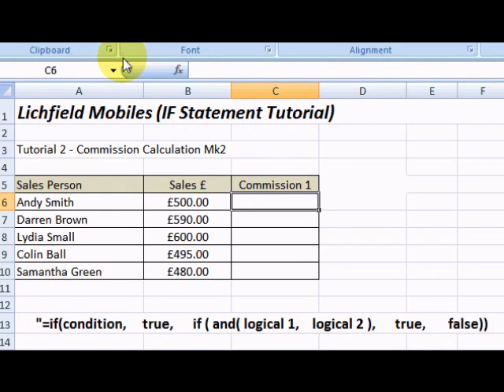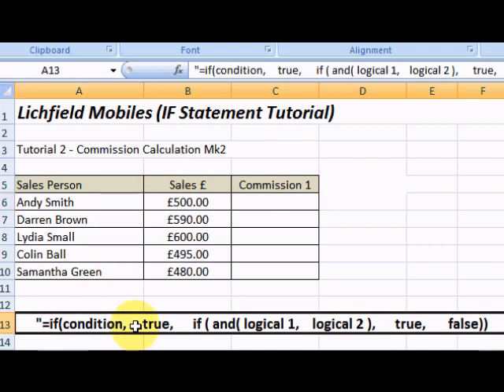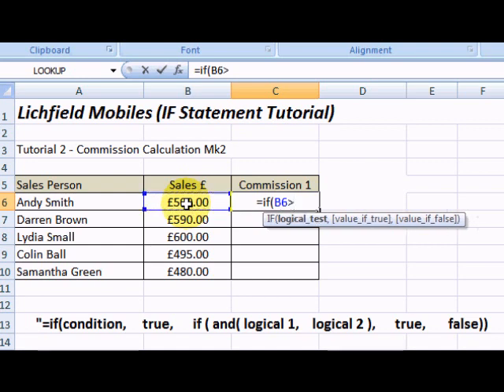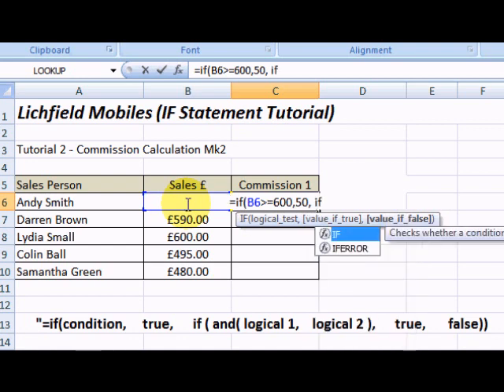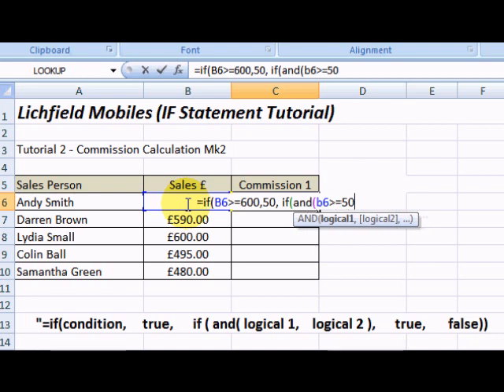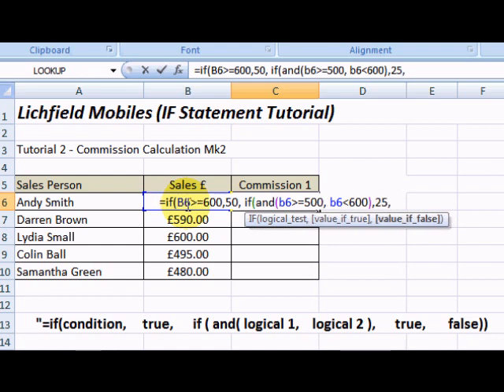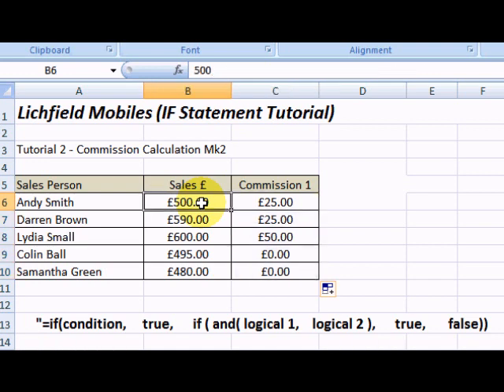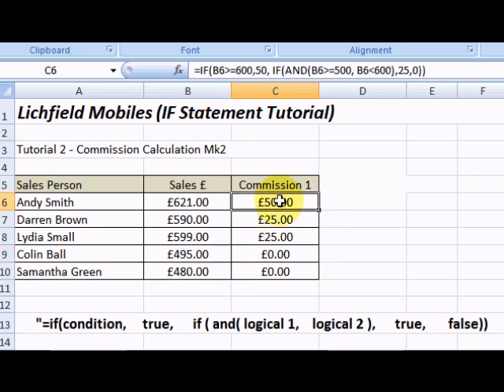Microsoft Excel IF AND Statement Tutorial 2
Using the AND condition in and IF statement in Microsoft Excel.